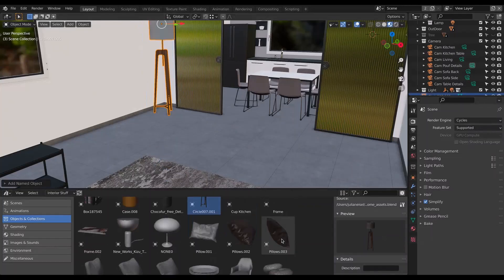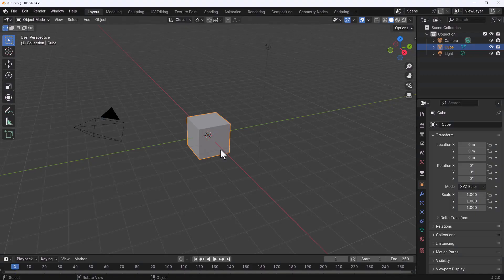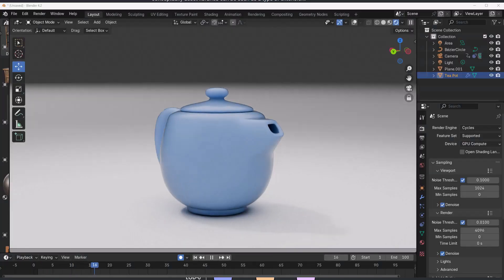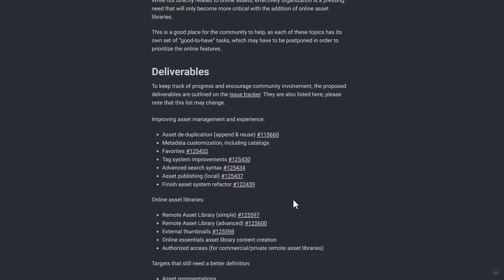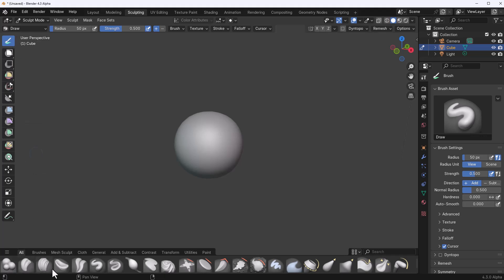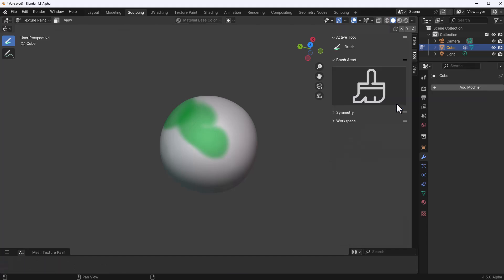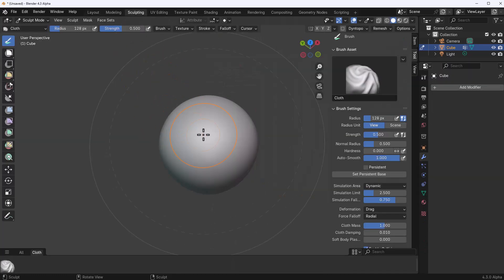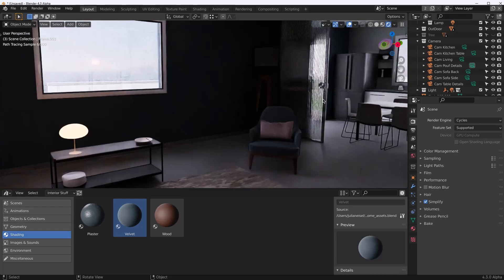Blender Online Asset & Experiences Are Coming!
00:00 Intro
00:33 Online Asset Workshop Report
03:46 Brush Asset Implementation
04:11 Blender Brush Asset Showoff
06:22 Dear Blender, I Have A Suggestion.